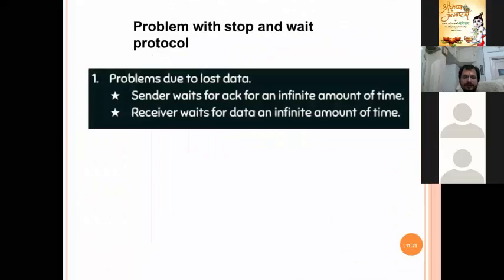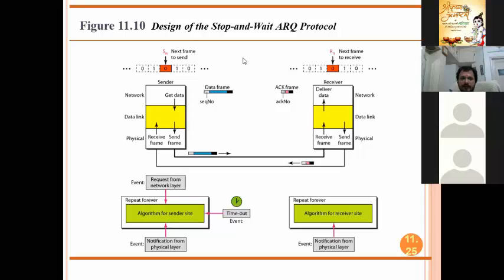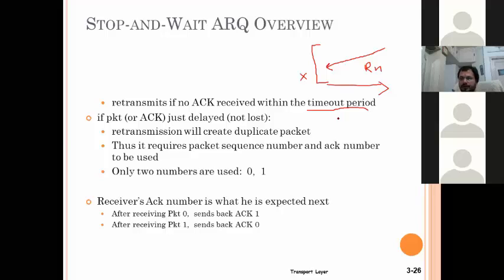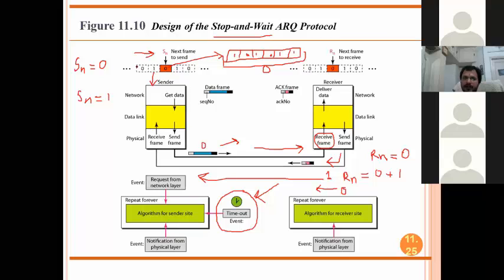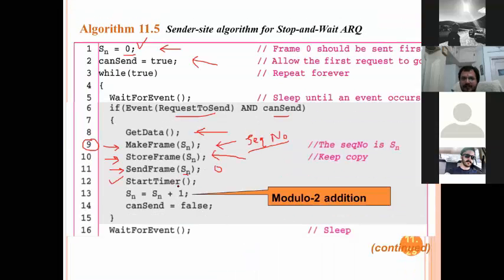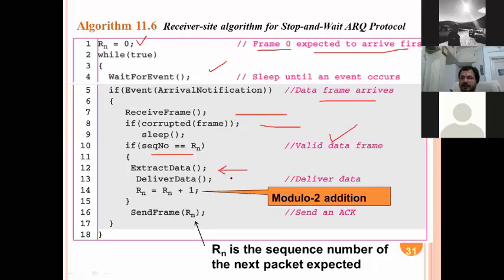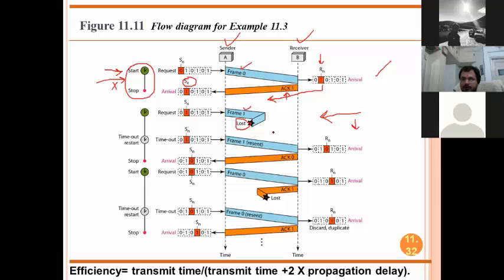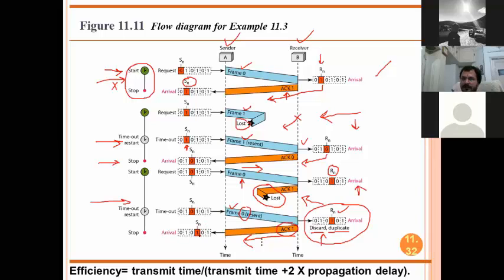StopnWait ARQ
Data link layer Day 5